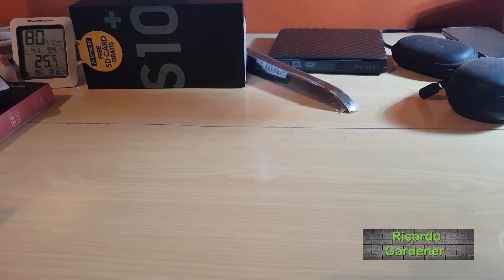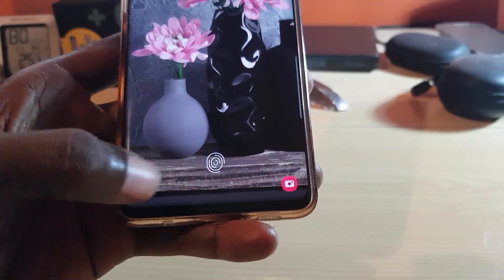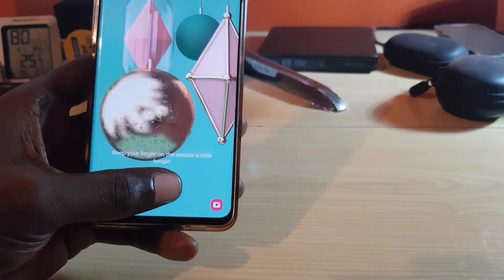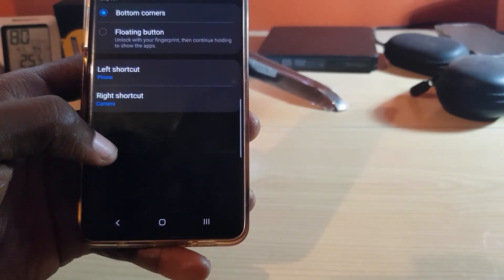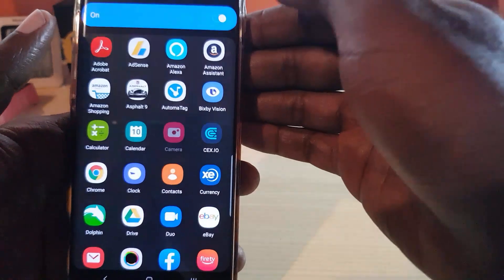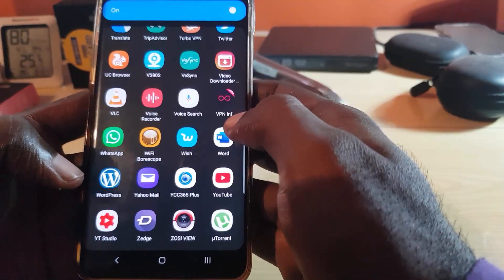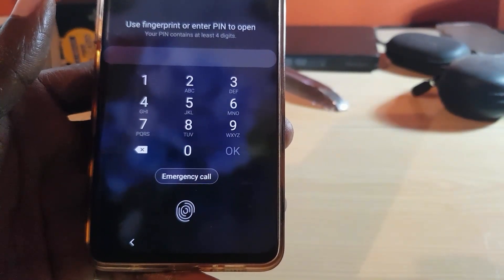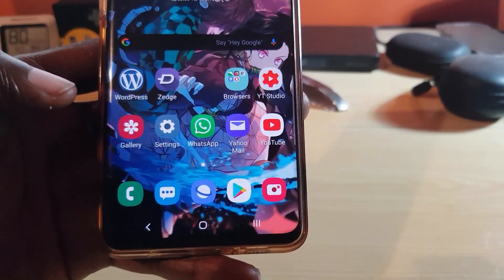Change Lock Screen Shortcuts to any App Galalxy S10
Learn How to change the Lock screen Shortcuts of the phone dialer and Camera to any App on your phone. Easily customize the app you have access to on the lock screen.